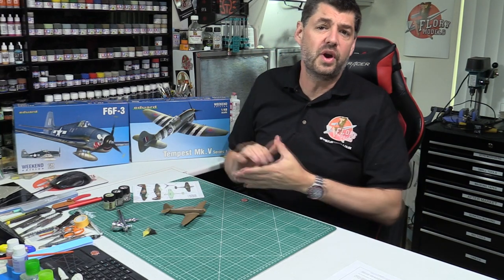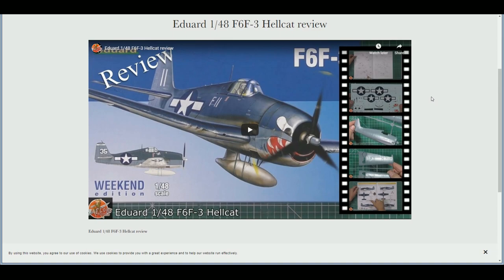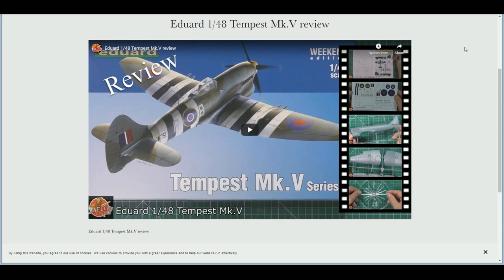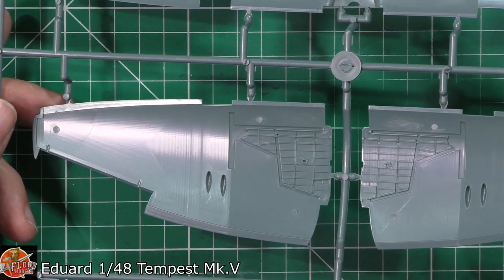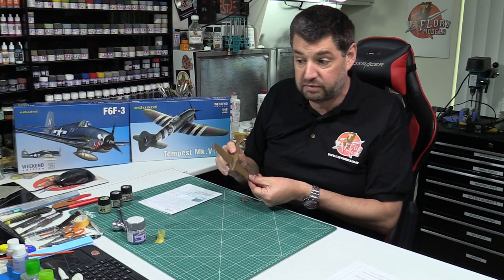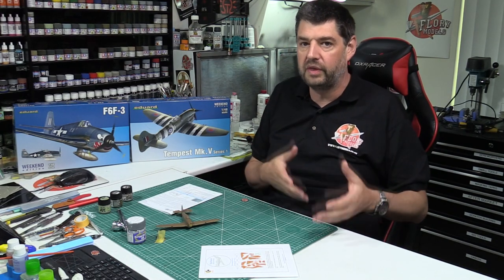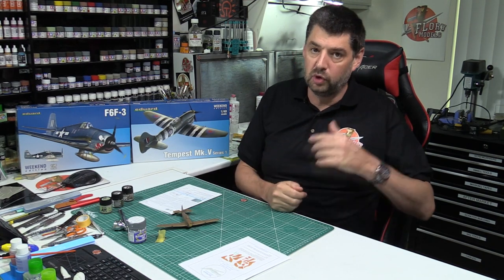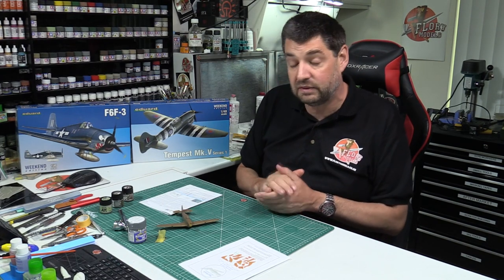Flory Models Daily Show Friday 28th August 2020